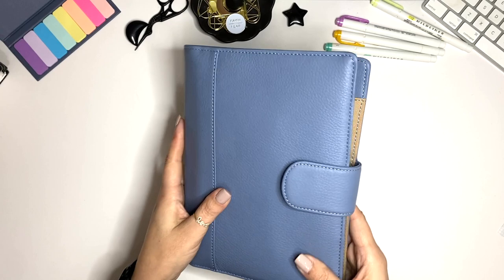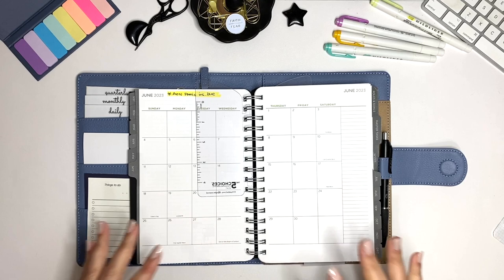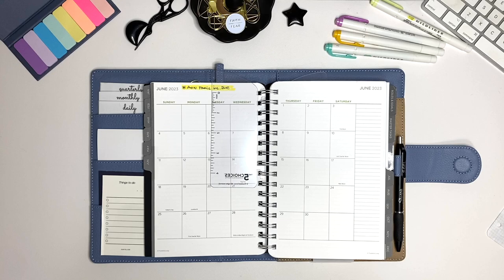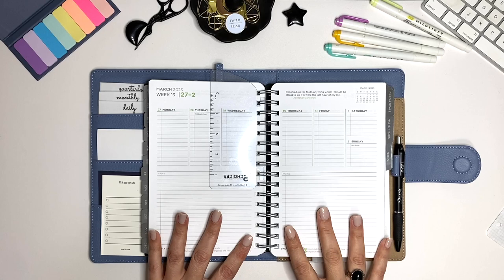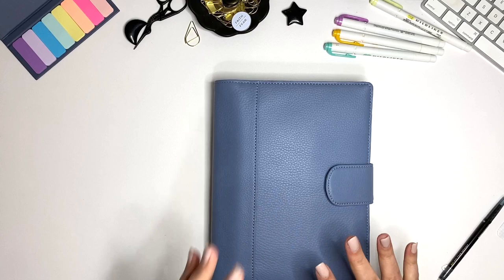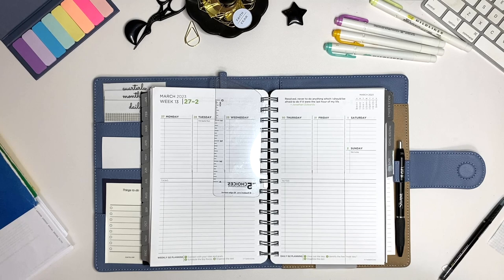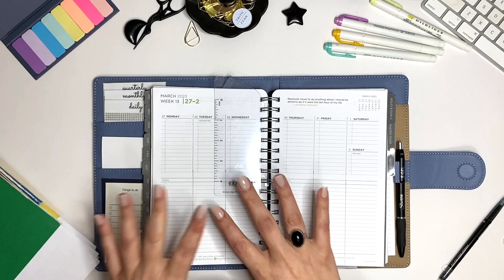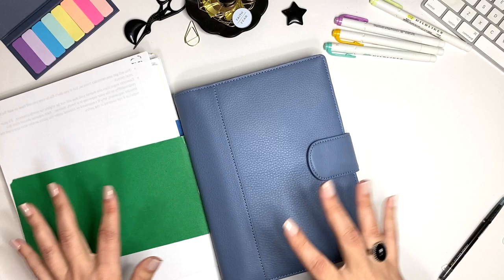My Work Planner Routine | Franklin Covey 5 Choices Wire Bound Planner | Levenger Junior Softolio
Hello- It's Noelia with My Moxie Dreams. Thanks for joining me for my review of my work planner routine in my Franklin Covey 5 Choices wire bound planner & my Levenger Junior Softolio.

SHOP THE VIDEO:

You can find almost all products shown in my video on my Planner Goodies List on Amazon.

Leather Pocket Wide TN- Eternal Leather Goods- Etsy Shop

Month on 2 pages: Franklin Planner Website - Her Point of View
Trigger list- Brown_Plans on Instagram
Perpetual Calendar - ETSY STORE- Hey Planner Girl printable
Clear Dividers: Lines Plus Paper Website
Weeklies- ETSY STORE- My Moxie Dreams
Folder- Franklin Planner Website  - Planner Love Release
Annual Tracker - ETSY STORE - Alibi Design Studio
Blank Month - ETSY STORE - Dear Planner DL
Books to Read Freebie- Plan With Bee Website
Daily Reminder Freebie - Tulle & Twine Co on Instagram
Self Care Printable- My Minimal Planner on Instagram
Annual Calendar Fold out Printable- ETSY STORE- Hey Planner Girl
Finance Tracker - Creffective Paper Website

CAMERA GEAR USED:
My Phone
My Rig
My Rig Lighting
Apple Lightening Headphone Adapter
Overhead Arm
Vlogging tripod
Studio lights
SD Card
Apple Iphone Adapter
Ring Light